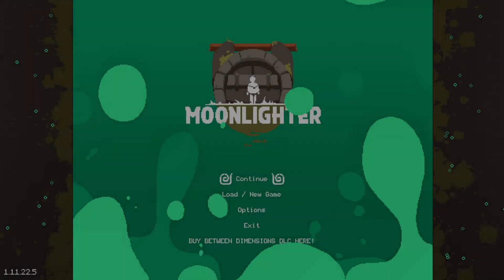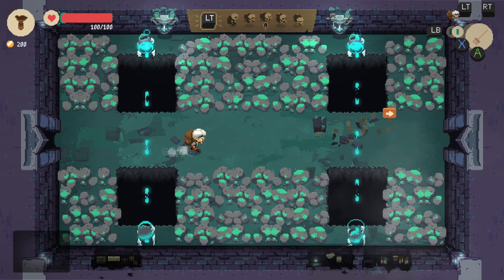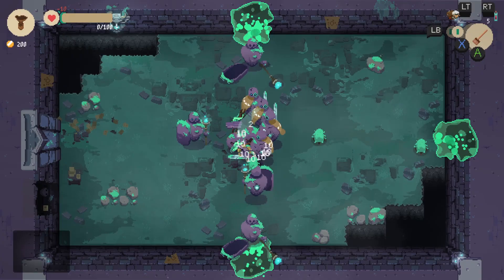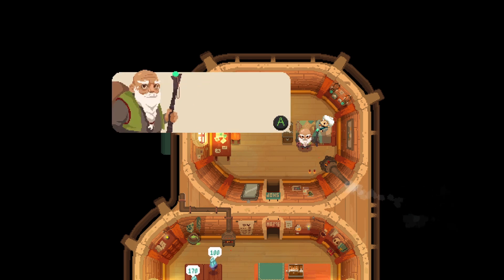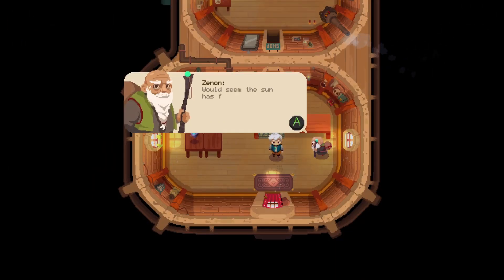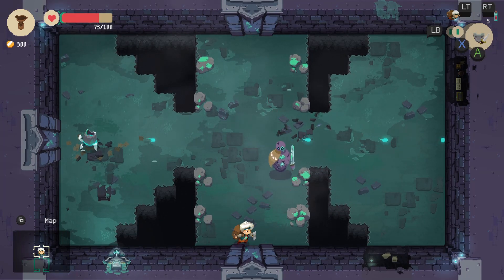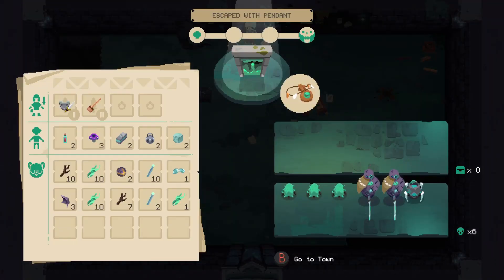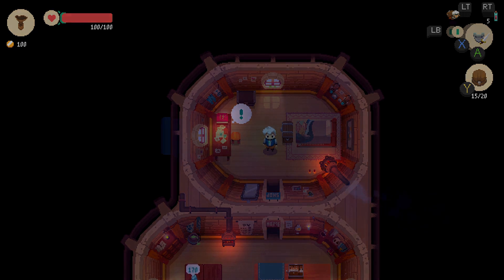The Beginning! - Moonlighter Playthrough #1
Hello everyone and welcome to a new video series on Moonlighter!!
Like the video and comment if you have any questions or suggestions!